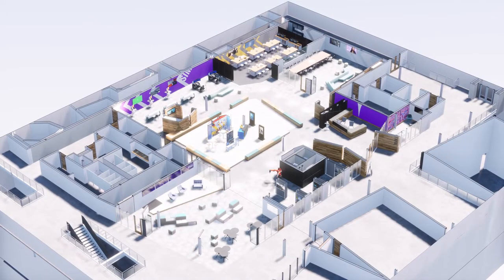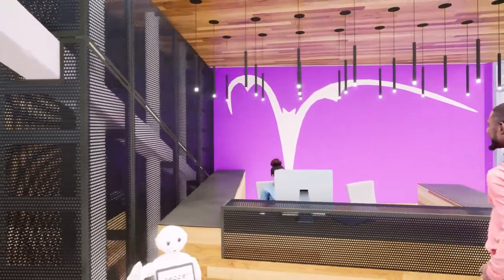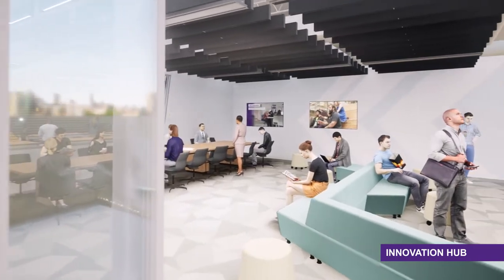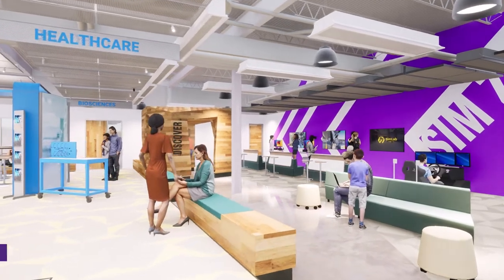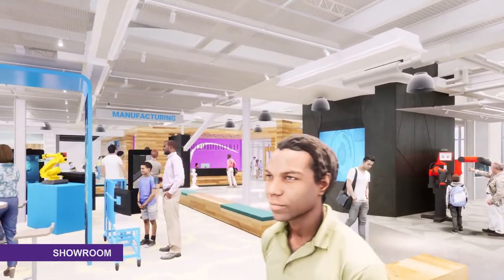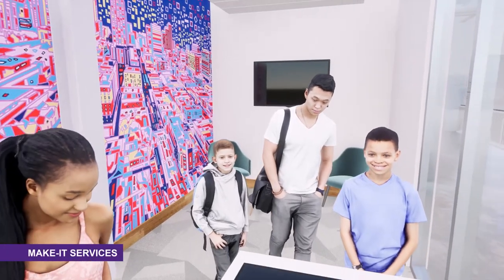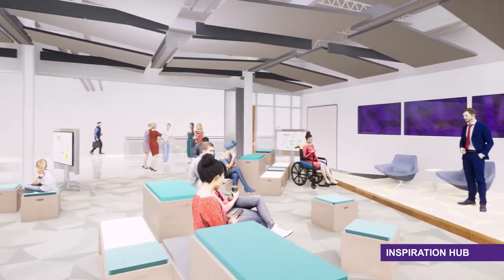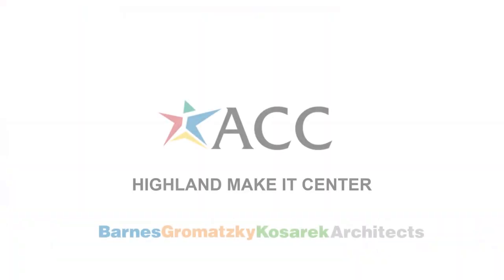ACC Highland Campus - 'Make It Center' Walk-through